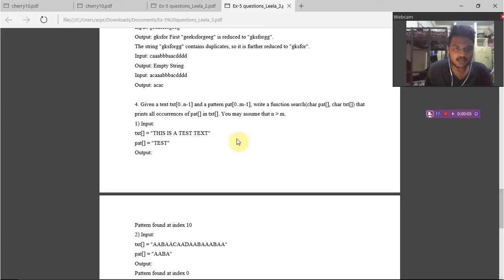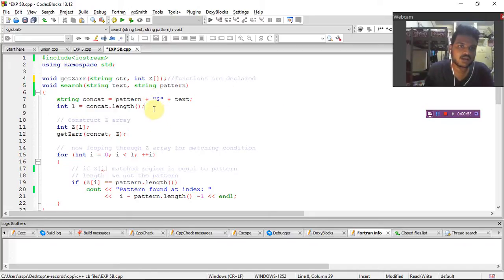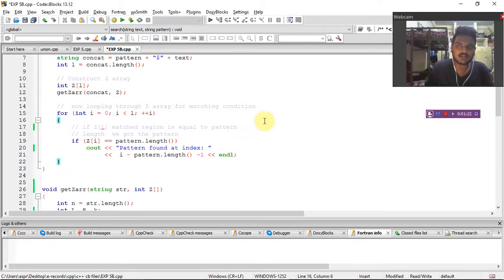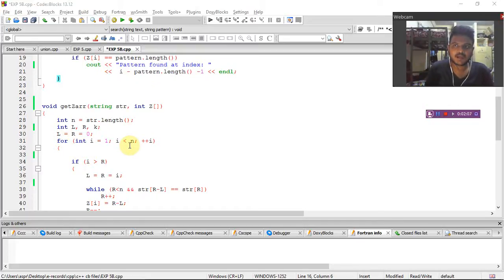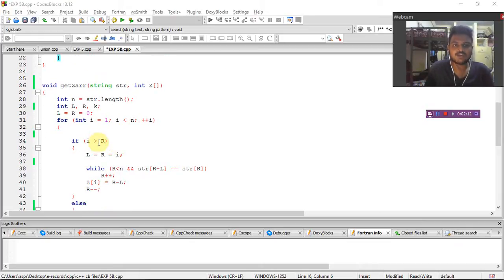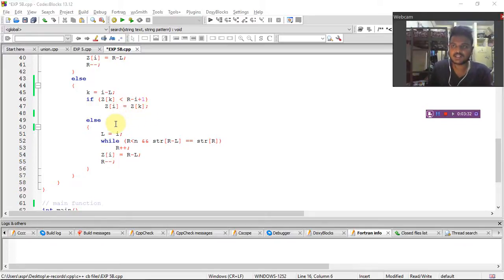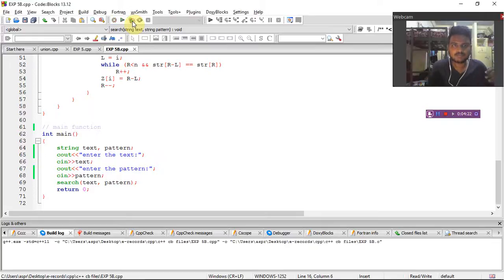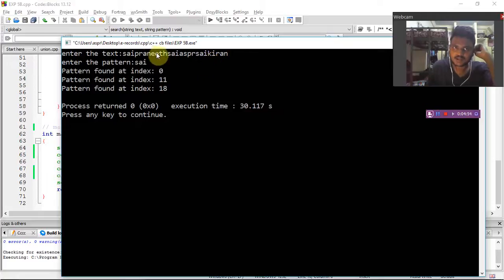EXP 5B C++ LAB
UR15CS291
5B:STRINGS